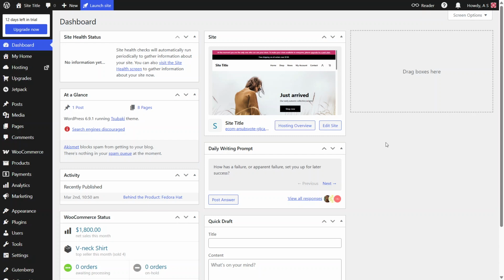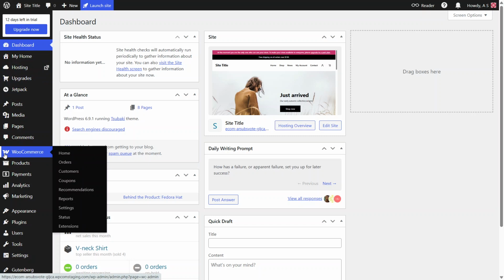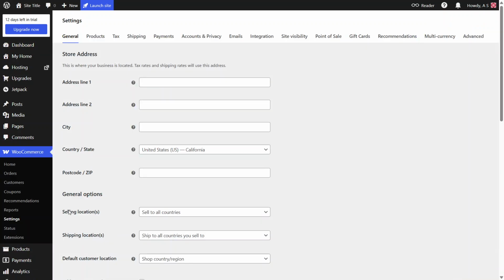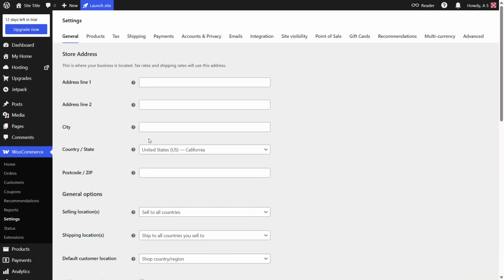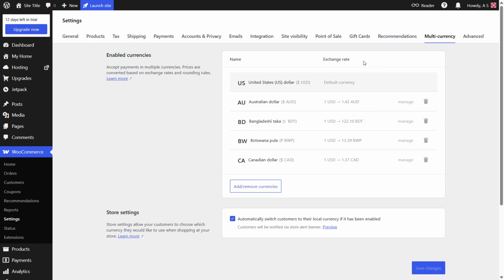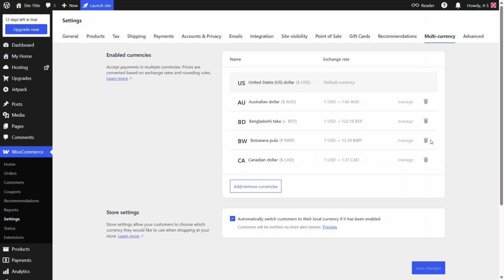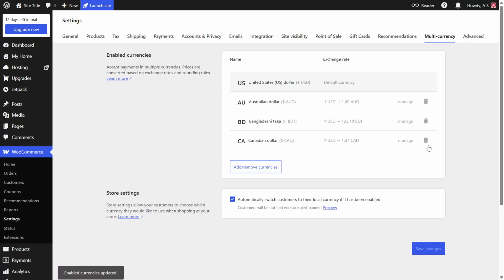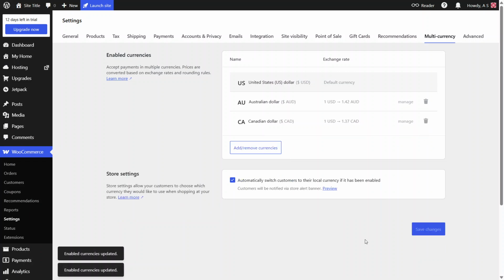How To Remove A Currency From WooCommerce Currency Switcher (2026) | Currency Settings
"How to remove a currency from WooCommerce currency switcher is exactly what you’ll learn step-by-step in this tutorial. I’ll show you the simplest, up-to-date method that works with the latest version of WooCommerce and popular currency switcher plugins.

We’ll cover how to safely disable or delete unwanted currencies, adjust your switcher settings, and make sure customers only see the currencies you actually support. No coding knowledge is required, and you can follow along even if you’re a complete beginner.

By the end, your store’s currency dropdown will be clean, professional, and optimized for conversions.